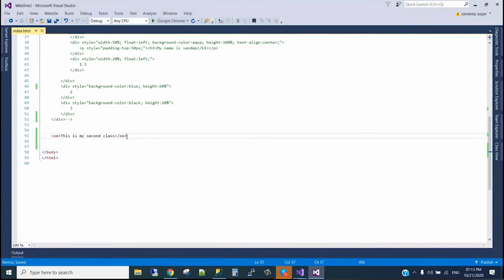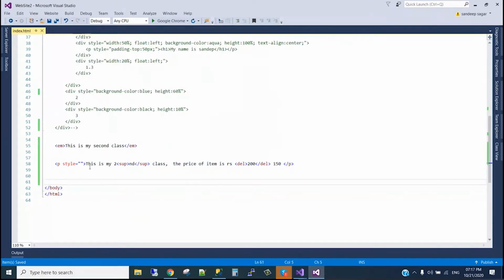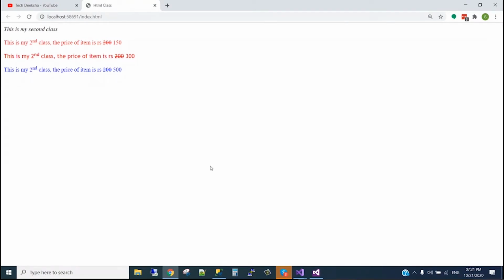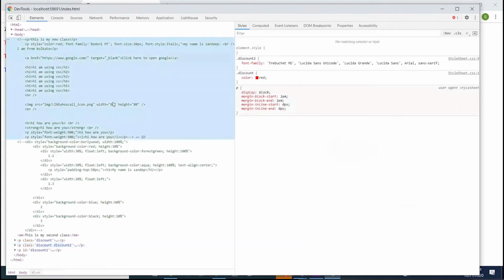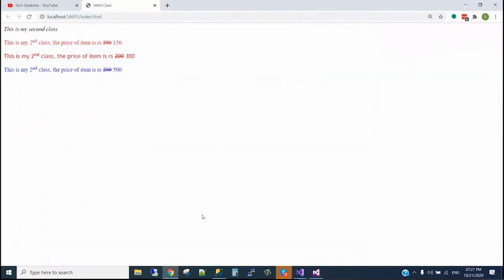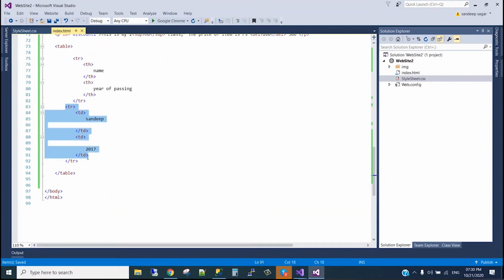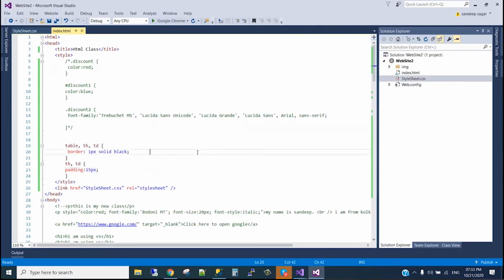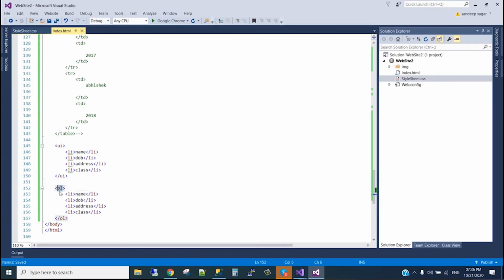Introduction to HTML & CSS | Day 2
In this video we have discussed About  HTML and CSS basic on below point
15. CSS
16. how to create and design table using html .

12. div
13 padding and margin of div and its internal elements
14. background color , width , height for div

1. Headings tags h1 to h6 .
2. Paragraphs tag p
3. Links tag a
4. Images tag img
5. Hr tag for thematic break in an HTML page
6. Br tag defines a line break
7. The style attribute is used to add styles to an element, such as color, font, size, and more
8. CSS background-color property defines the background color, color property defines the text color,
   font-family property defines the font to be used ,font-size property defines the text size,
   text-align property defines the horizontal text alignment
9.  B tag for bold text
10. strong tag defines text with strong importance
11. I tag defines a part of text in an alternate voice or mood. The content inside is typically displayed in italic .